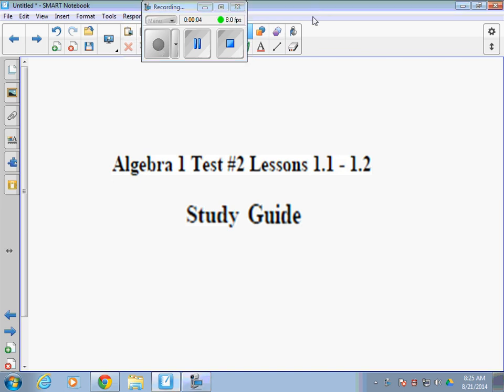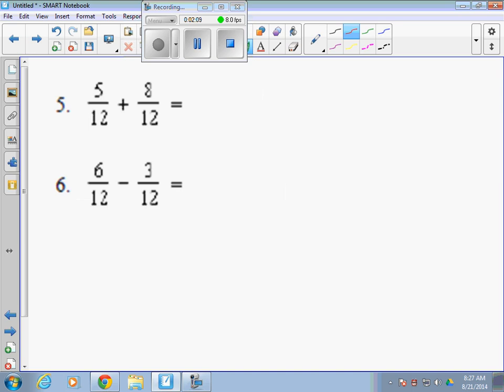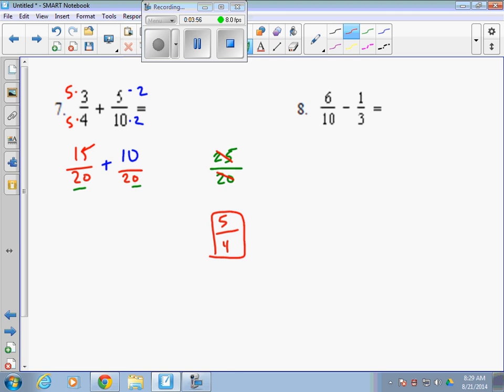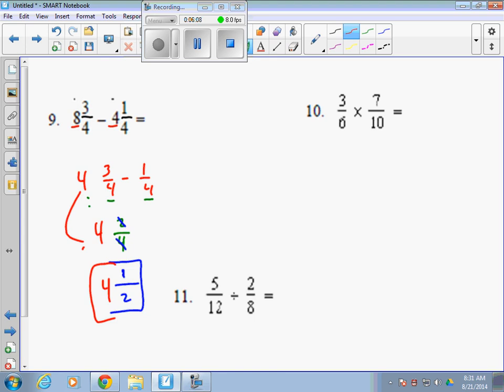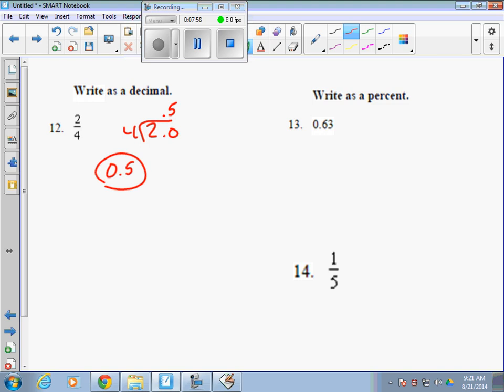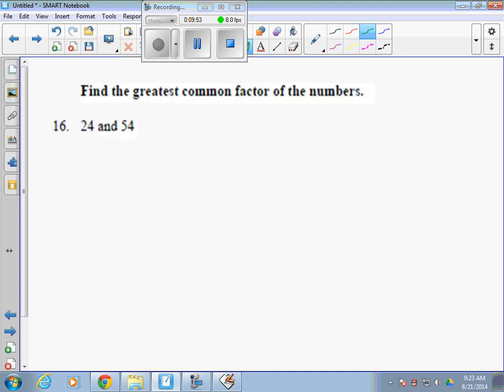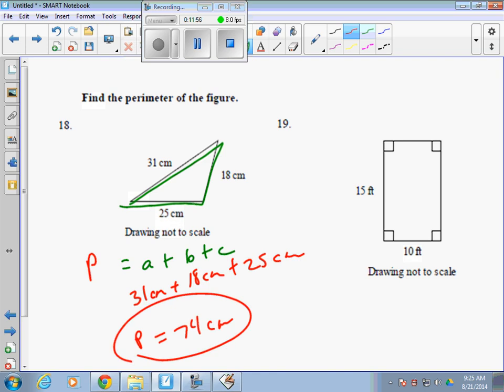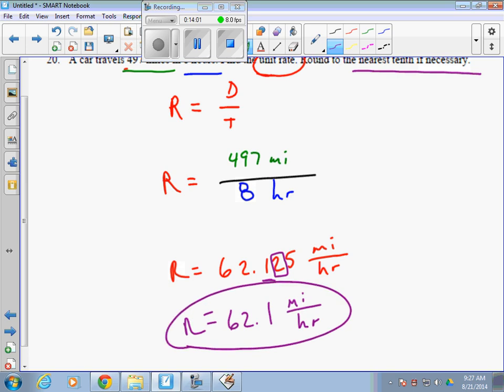Alg 1 Test 2 Study Guide part 1